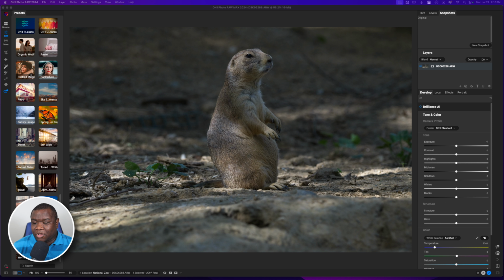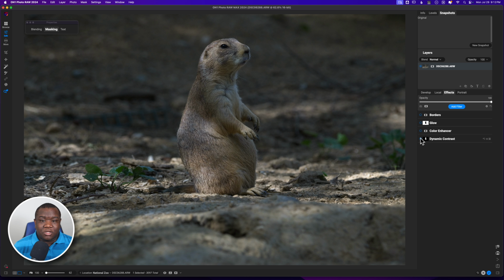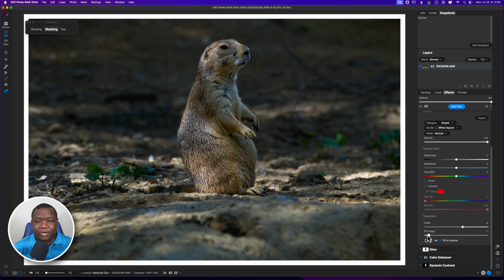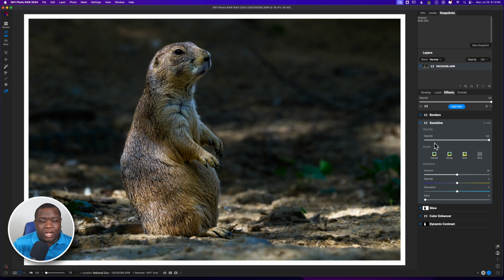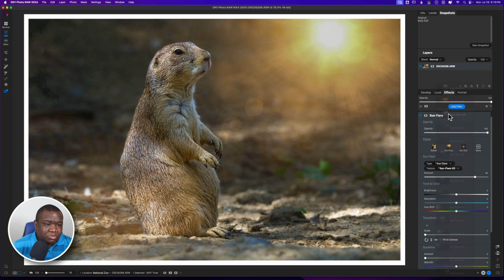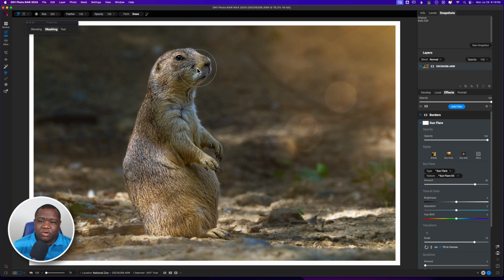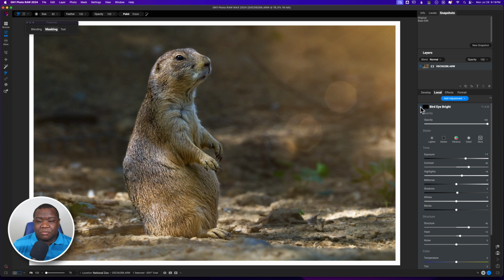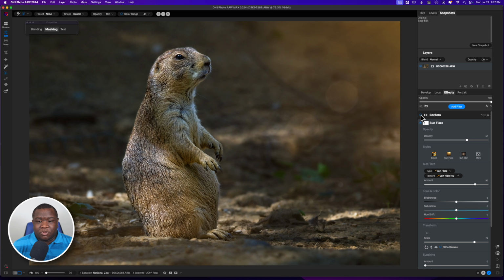Quickly Transform Your Images With On1 Photo Raw 2024.5 Presets!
I showcase the power of using Presets in ON1 to quickly transform your image in ON1 Photo Raw 2024.5.

*Camera Body’s*

*Lens*

*Accessories*

*Computer*